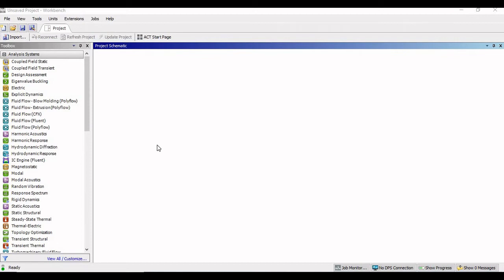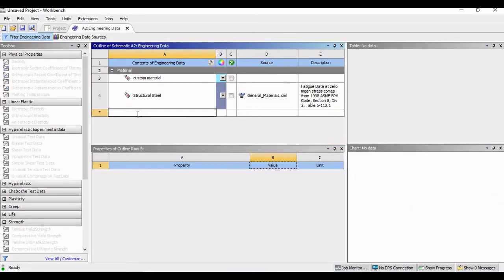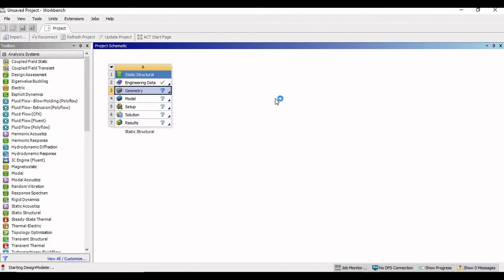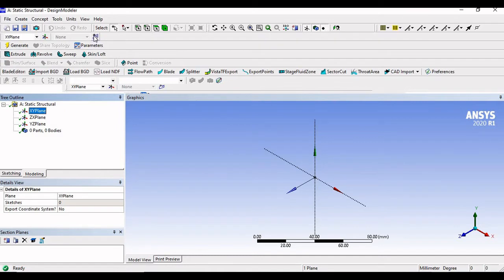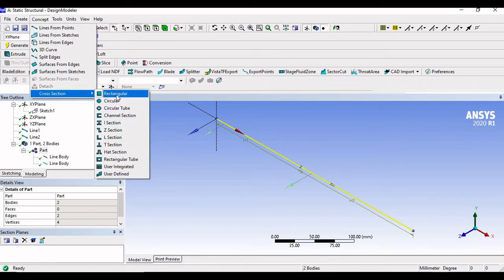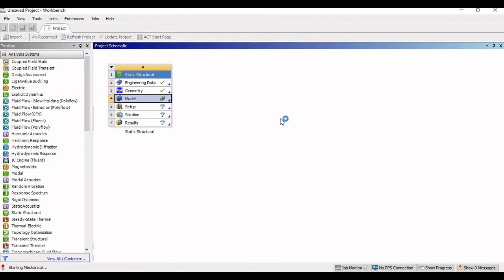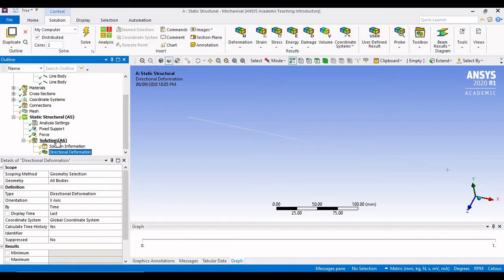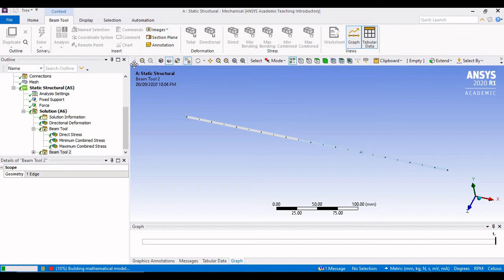Step bar Analysis in Ansys workbench 2020 Problem 01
Here we learn how to add two different materials based on only one given property of material i.e. Modulus of Elasticity and how to use Beam tool for determining the stresses in Ansys workbench